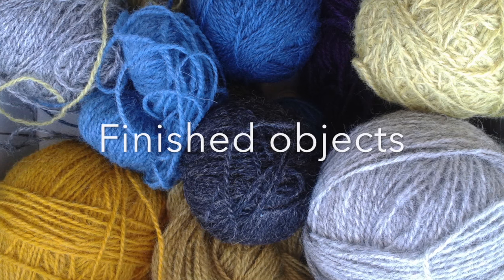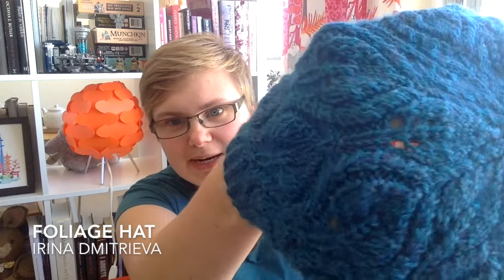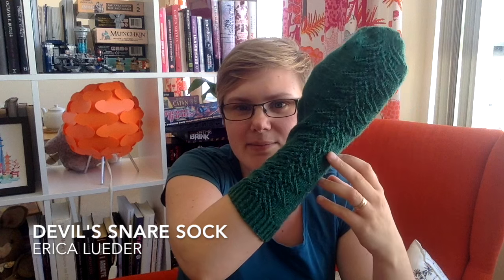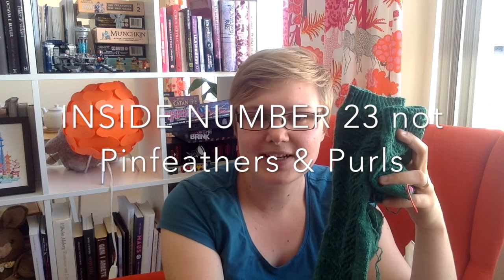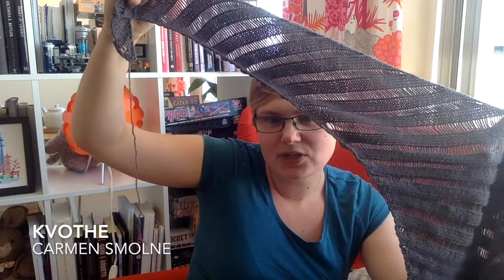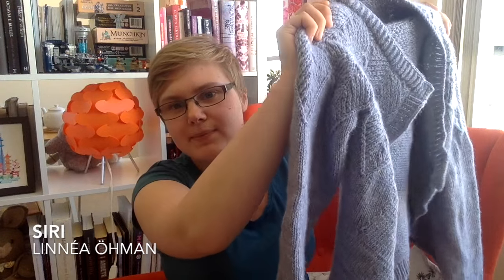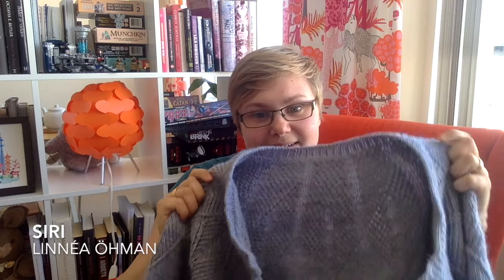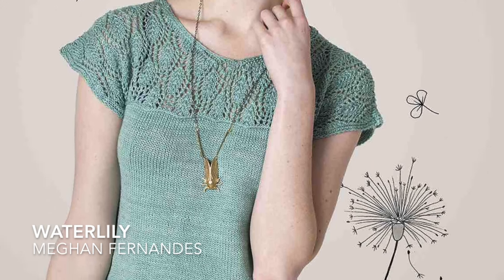Slip Slip Knit – Episode 1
Finished objects

PhD Yarn (indie dyer)
Maryland sheep and wool (festival) sheepandwool.org